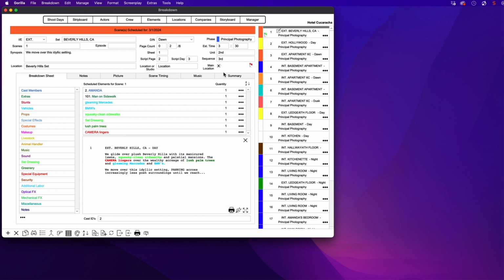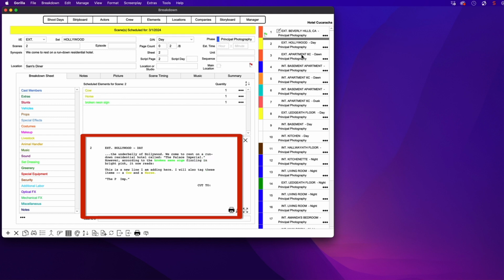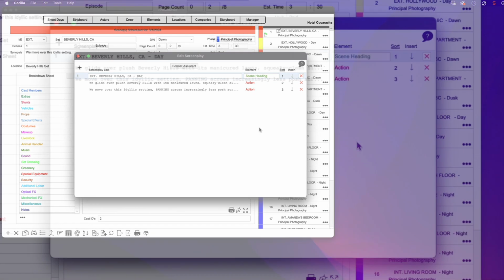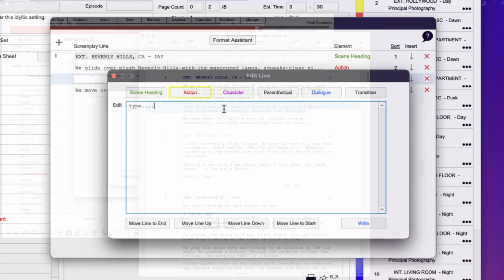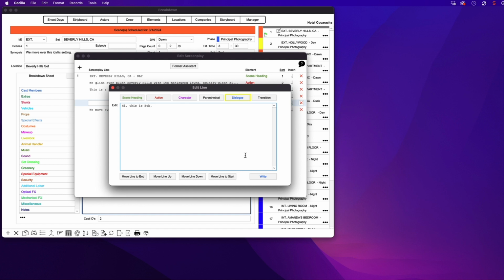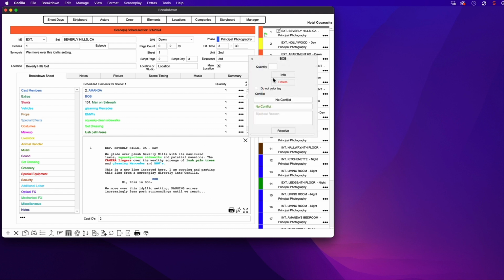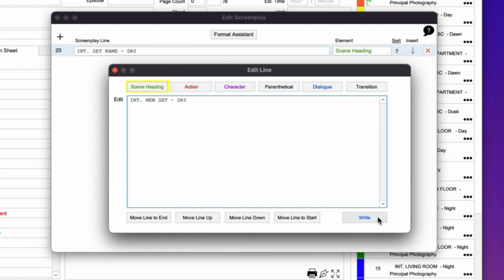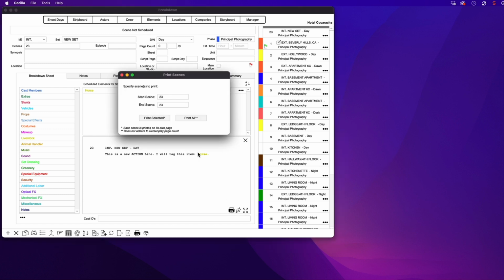Editing a Screenplay in Gorilla Scheduling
Learn how to edit your screenplay in Gorilla Scheduling.